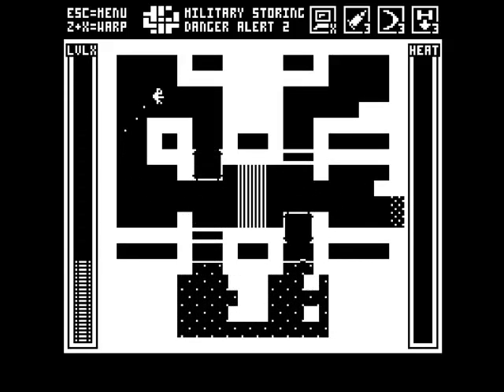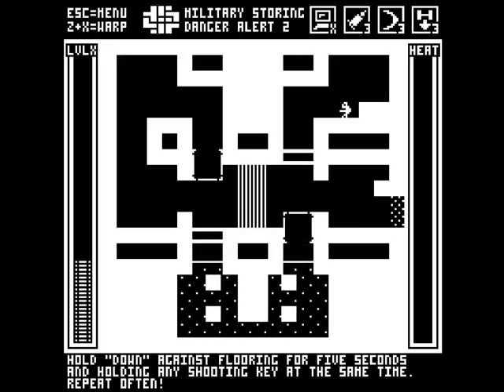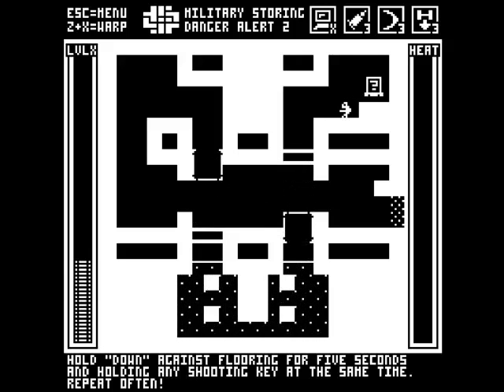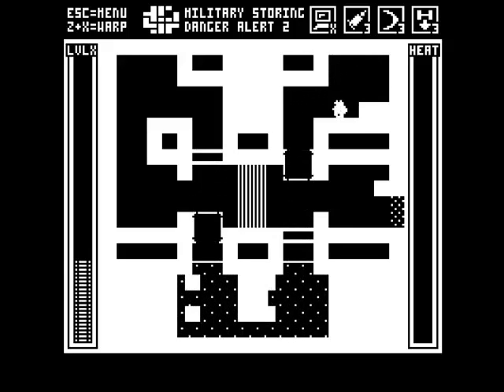Let's Beat Herocore on Hard! - 05.0 - One More Time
The theme of this series is dying at the boss.